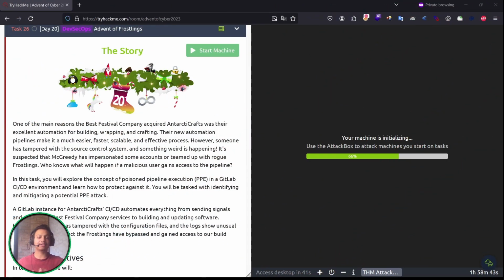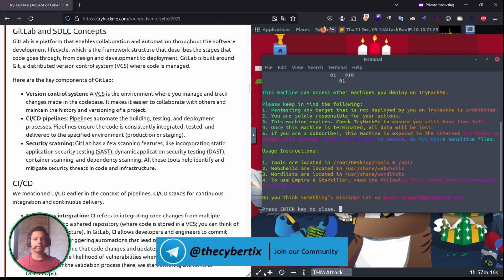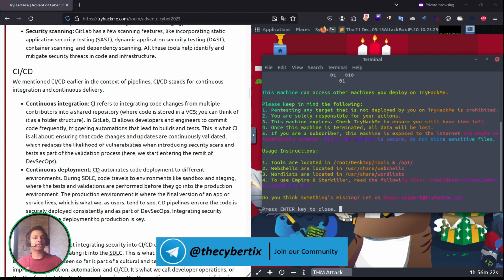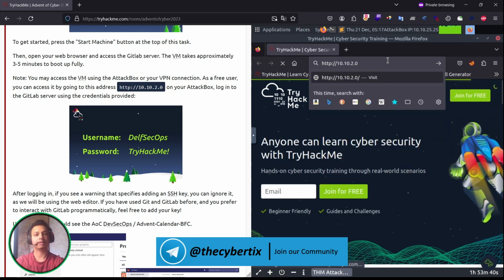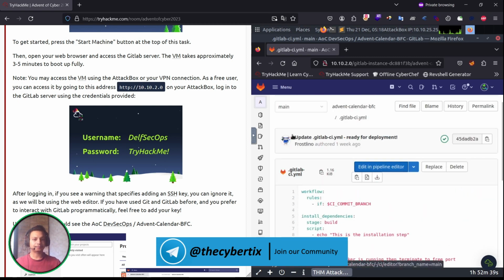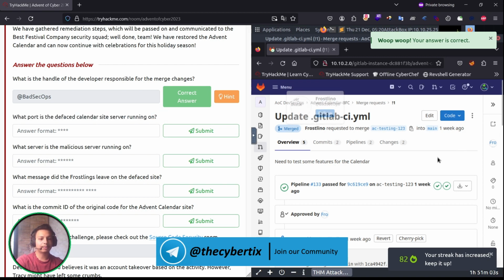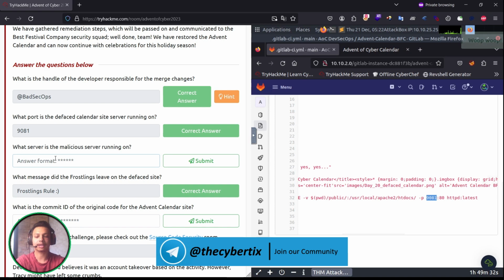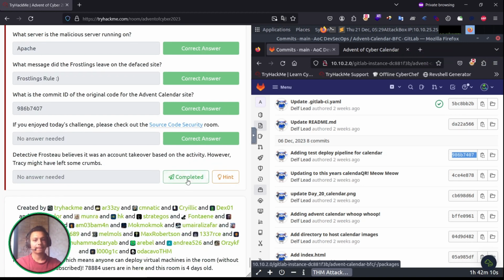TryHackMe Advent of Cyber 2023 - Day 20 | DevSecOps🎄🎅🏻✨bugbounty